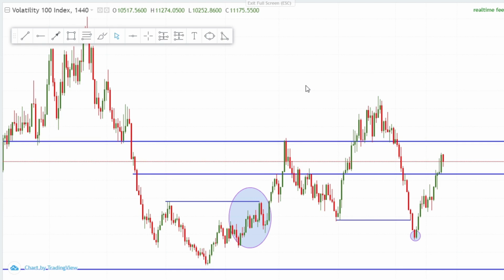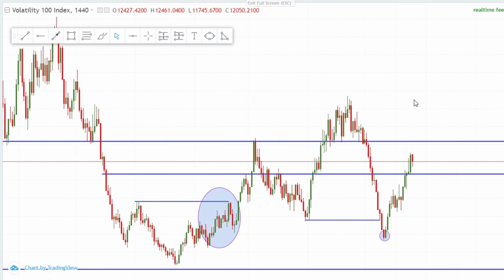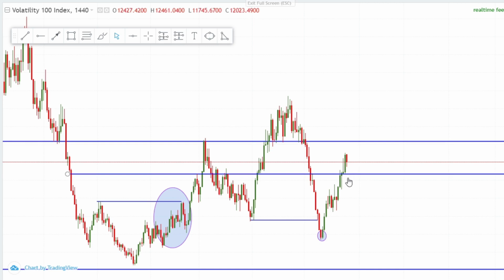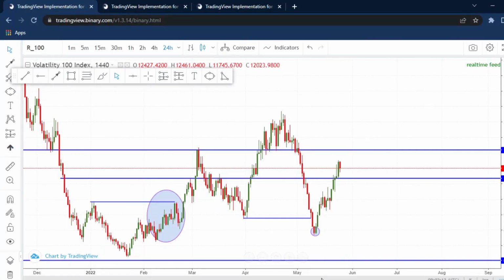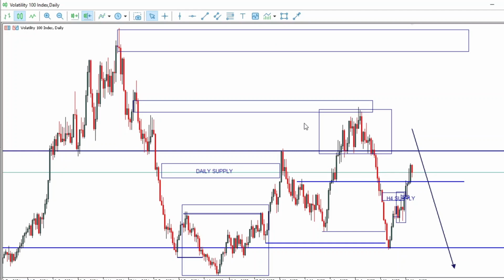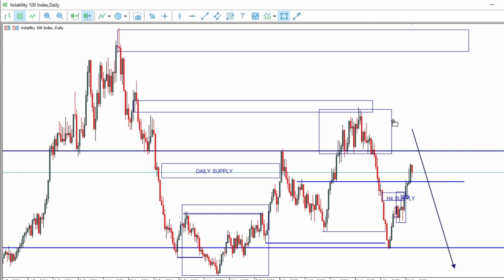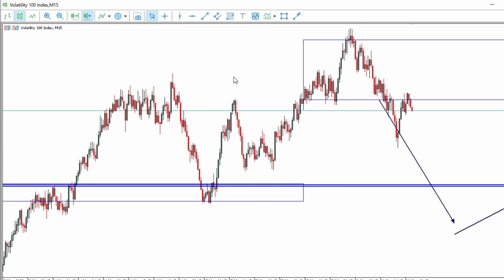HOW TO ANALYSE VOLATILITY 100 INDEX WITHOUT USING INDICATORS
MENTORSHIP
My strategy is largely based on the relationship between the Daily timeframe and the 15 minutes timeframe. The strategy is entirely based on Technical analysis though at more advanced stages I give my opinion on the use of indicators. The program is divided into two classes, that is; Forex classes and Synthetic Indices classes.
I hope to close mentorship classes in September of 2022
FEES;
1. Forex classes @ $500
2. Synthetic (volatility) indices @ $400